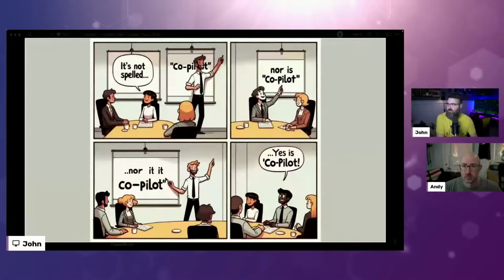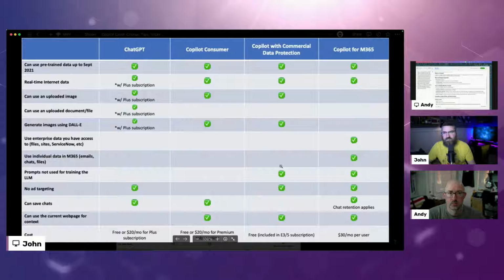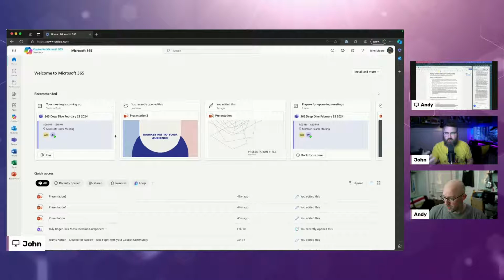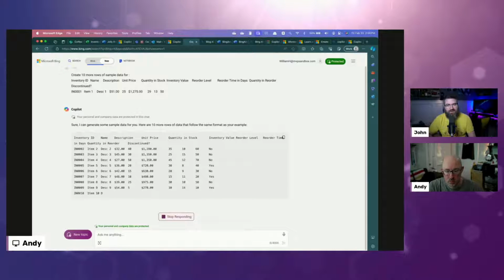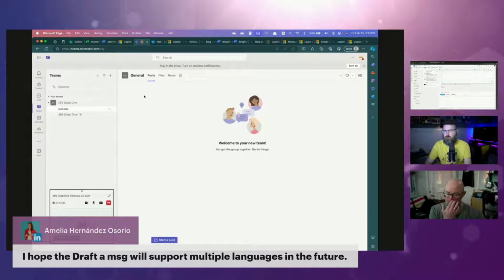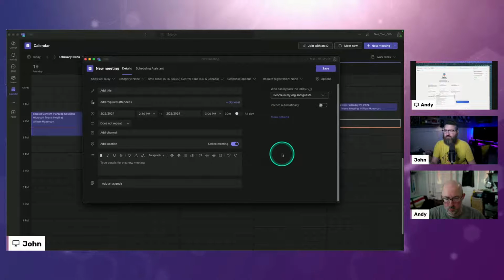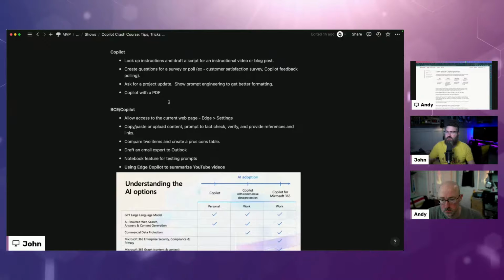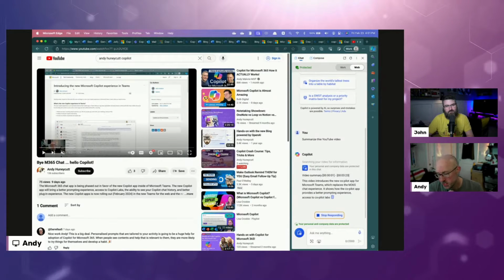Copilot Crash Course: Tips, Tricks & More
Join John and Andy as they share their invaluable insights and personal experiences from using Copilot for Microsoft 365 over the last 6 months. Whether you're a seasoned professional or just starting out, this video is packed with quick-fire tips, tricks, and best practices to help you maximize your productivity and creativity with Copilot. From navigating through the advanced features to practical advice on making the most out of this powerful tool, our experts cover it all. Don't miss out on this opportunity to enhance your Copilot skills and transform your workflow.